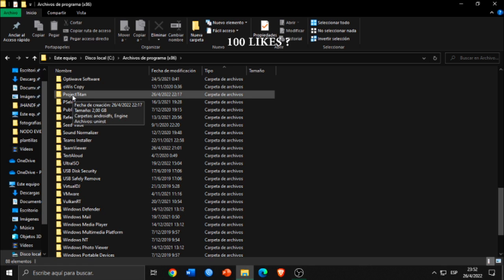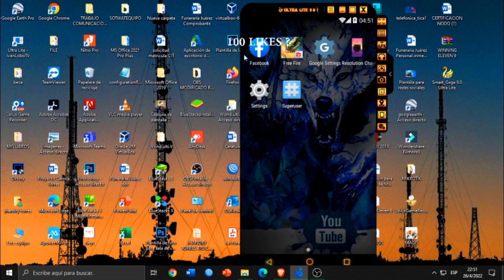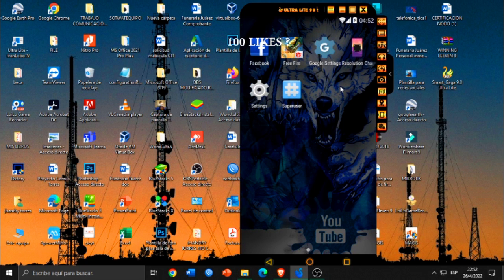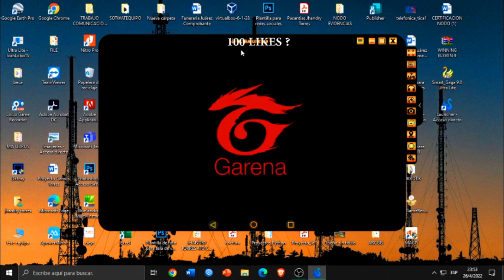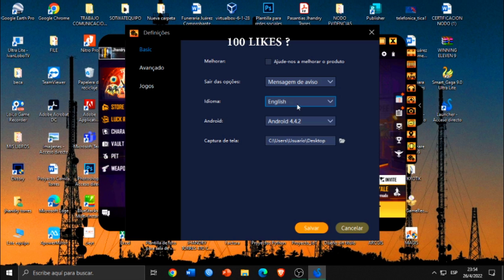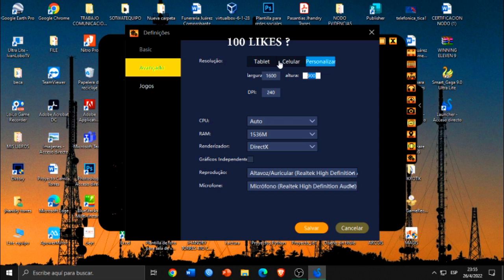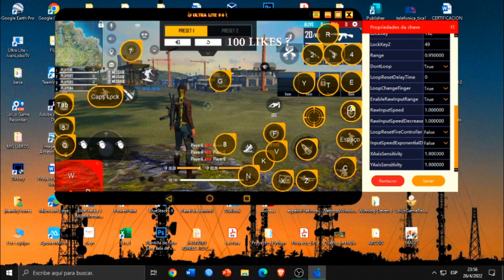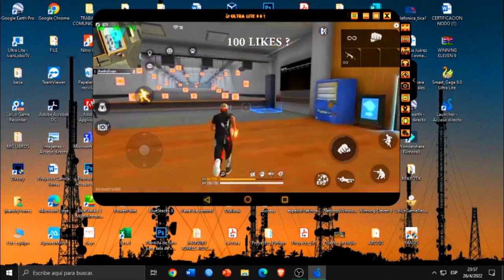LA NUEVA VERSIÓN DE SMARTGAGA ULTRA LITE PARA LAPTOPS DE POCOS REQUISITOS SIN ERRORES | 2 GB RAM 😱💻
LINKS DIRECTOS